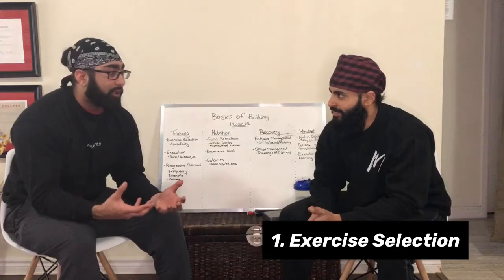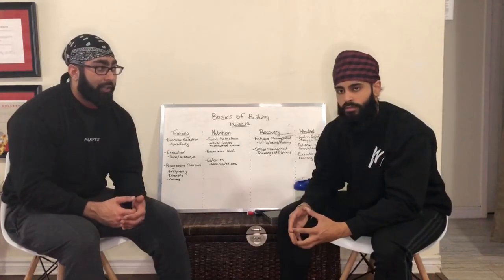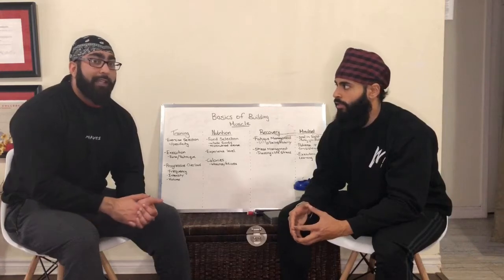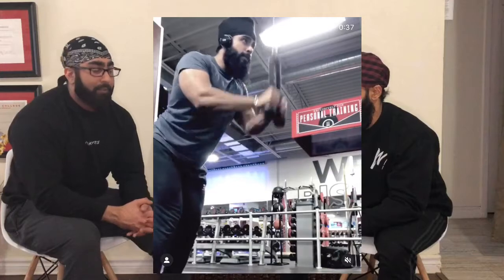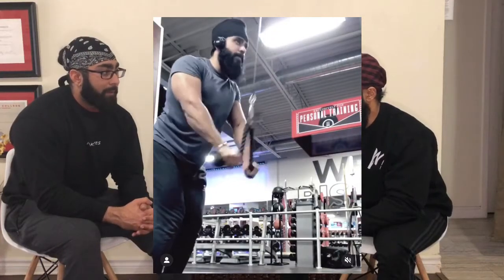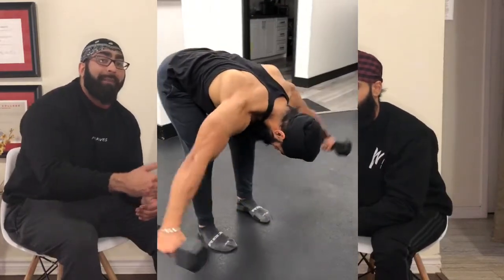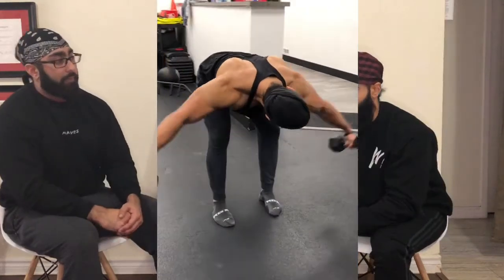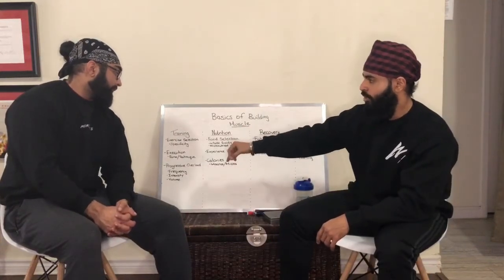TRAINING FOR MUSCLE GAIN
TRAINING TO BUILD MUSCLE
Yo yo guys check out the video  on YouTube with @coachkartar based on training to build muscle all based on our experience and knowledge thus far. Keep
In mind our training style is more focused around bodybuilding and strength so we kept our talk around that. Covered topics from exercise selection to progressive overload.
Respect to @coachkartar for dropping knowledge like always